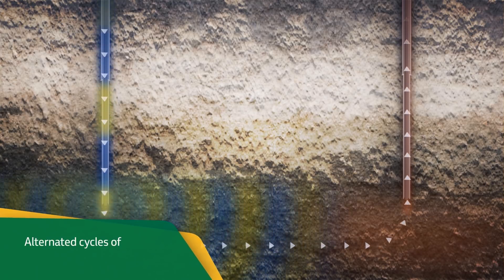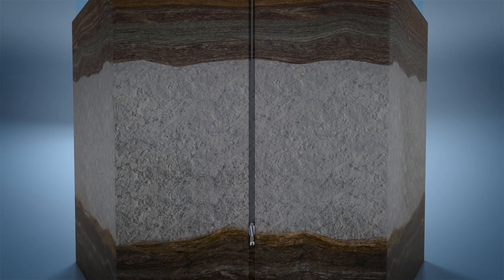Projeto Lula Sul - Plataforma P-66 - Petrobras Day 2017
Os eventos de encontro com investidores (Petrobras Day) realizados em 2017, em São Paulo, Londres e Nova York, contaram com a presença do Presidente Pedro Parente e Diretores Executivos da companhia. Nestas oportunidades destacamos a entrada em operação de mais uma platafoma operando no pré-Sal da Bacia de Santos e toda a tecnologia embarcada neste tipo projeto.